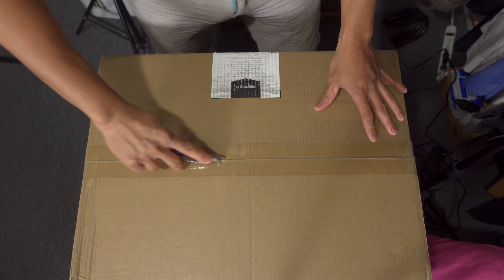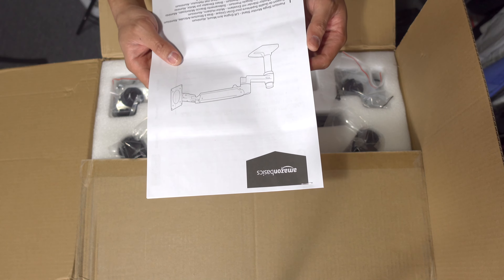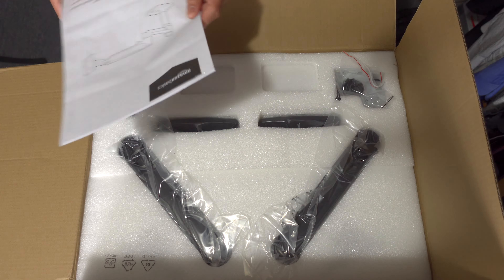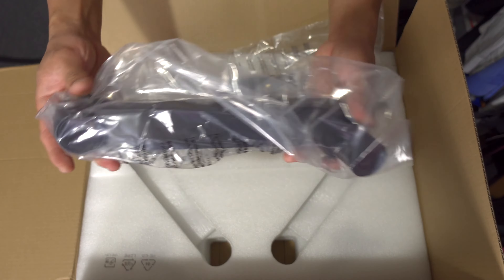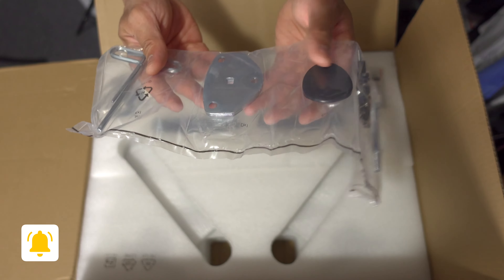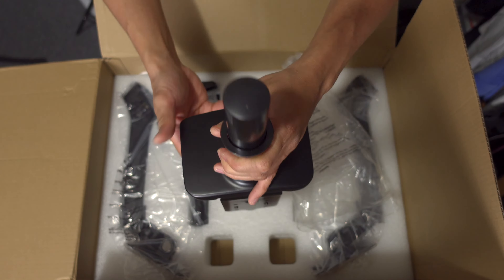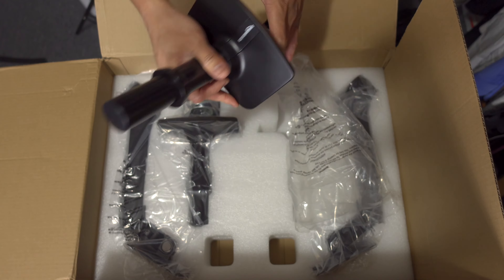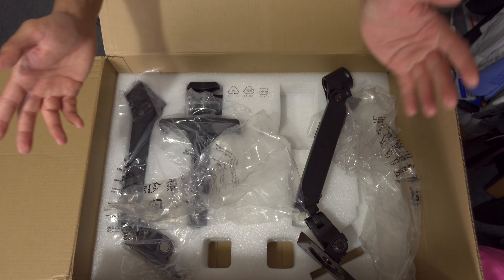Amazon Basics Monitor Arm [half the price of Ergotron]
⏱ TIMESTAMPS ⏱
00:00 - Intro | Unboxing
04:32 - Set up | Timelapse
05:03 - Conclusion

Gear I'm using:

12V DC 2A Wall Power Supply Adapter (Amazon)